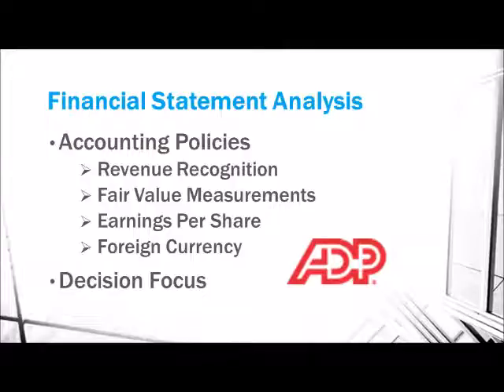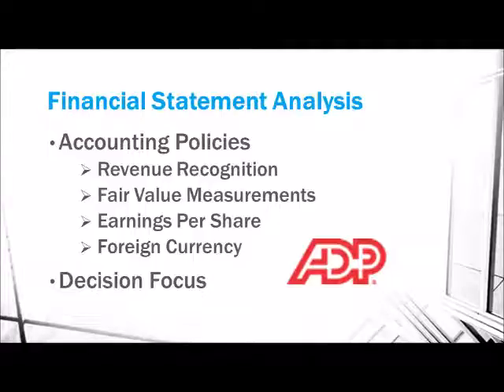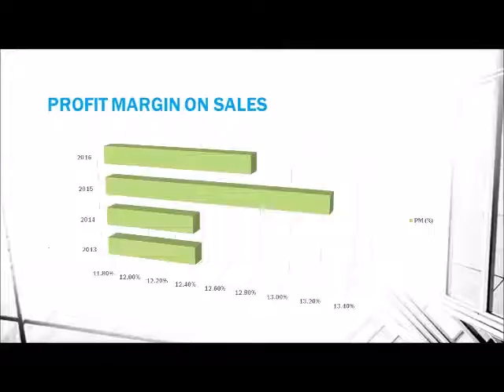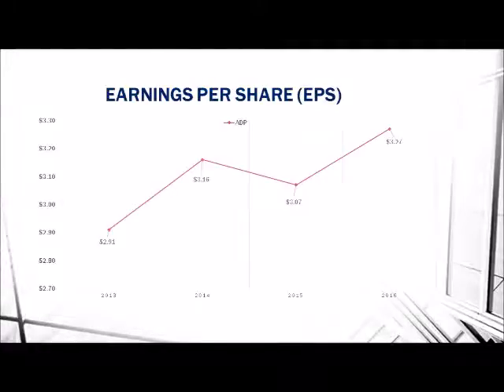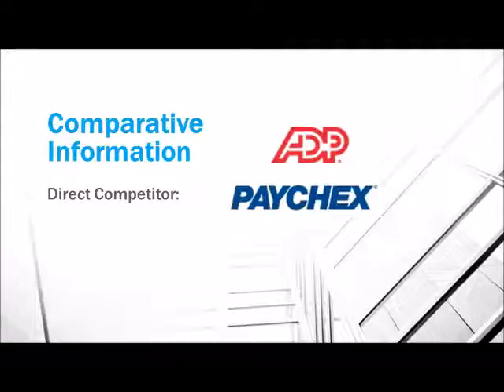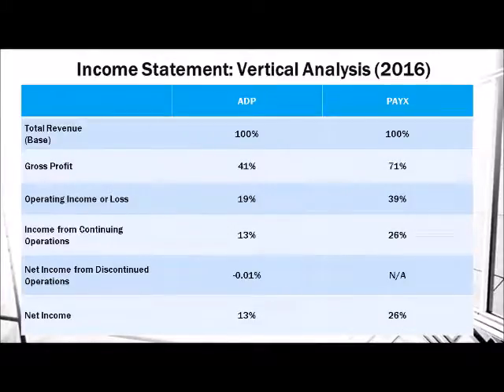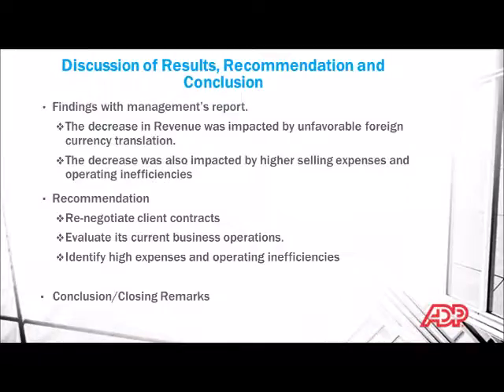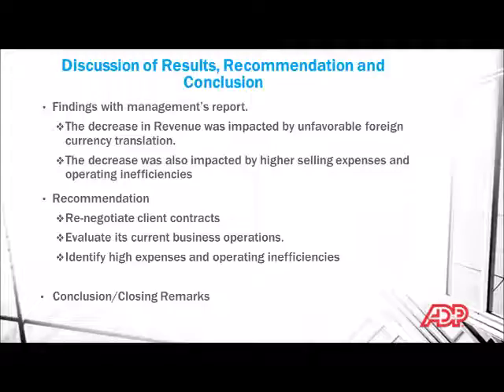Quitugua & Espiritu BA301 Final Case Study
BA-301 Final Case Study Presentation